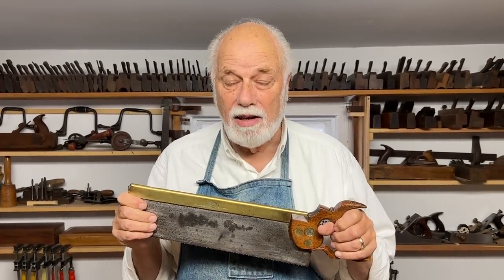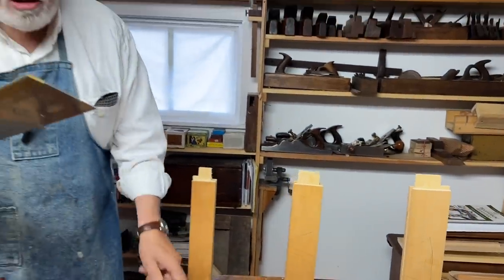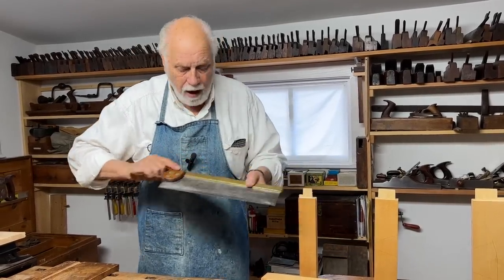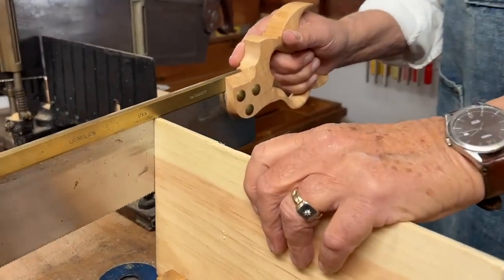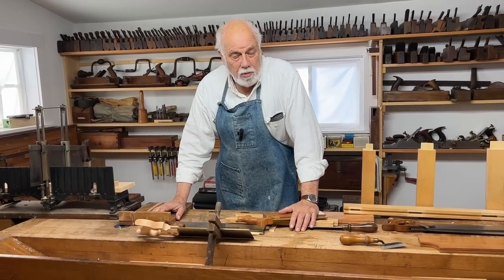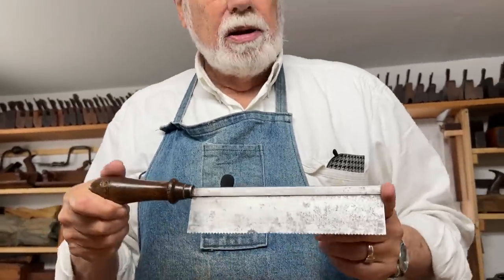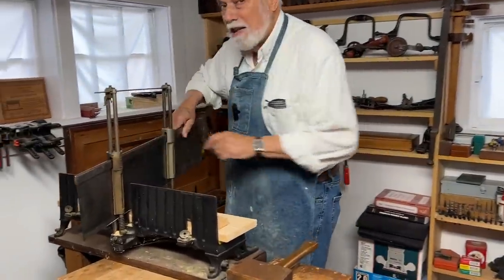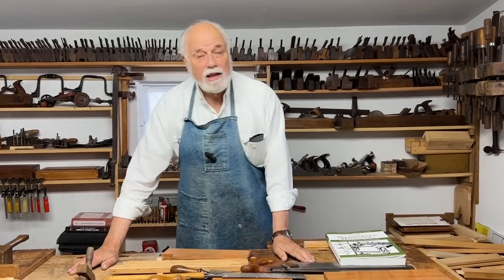25. Back Saws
Watch this episode to learn the difference between all the various 'back saws'.